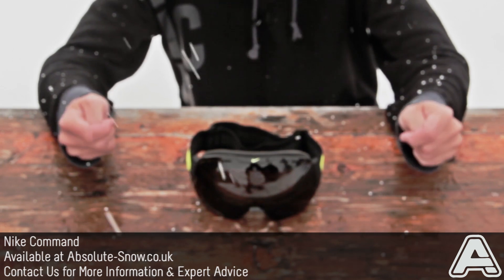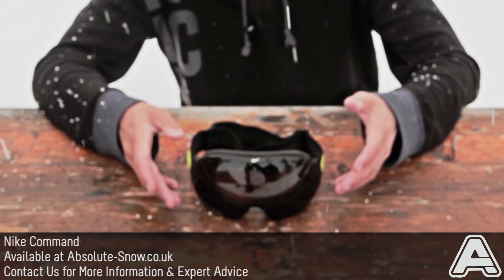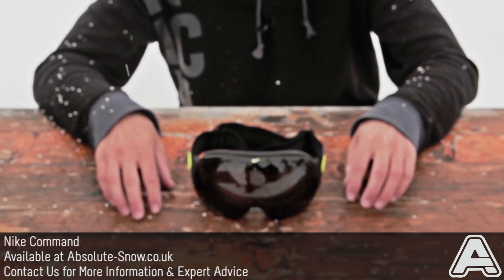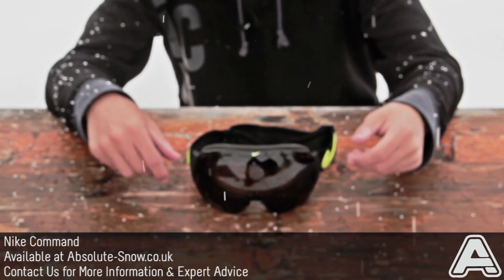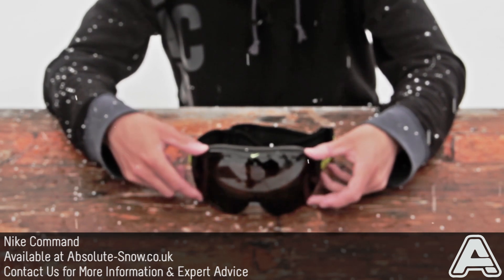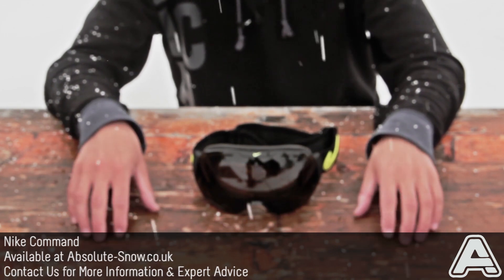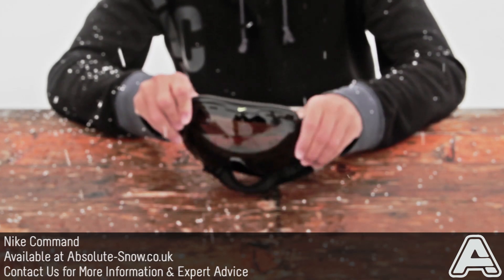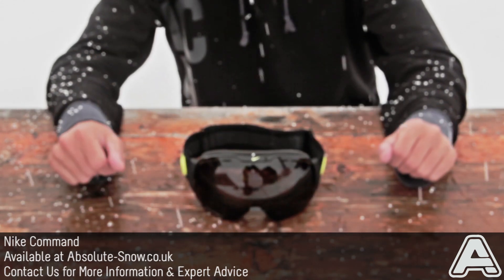Nike Command Goggles | Video Review